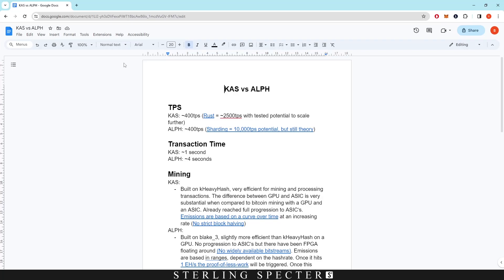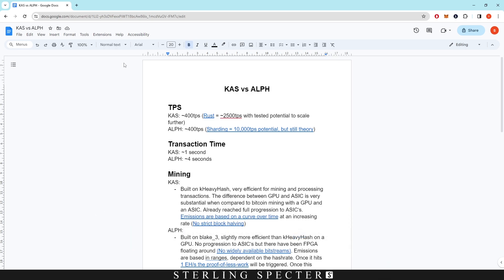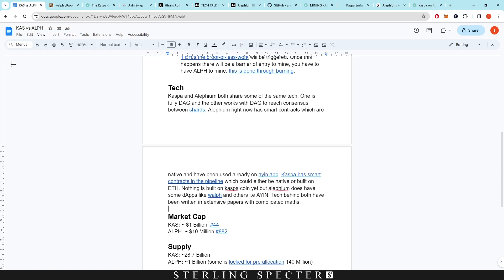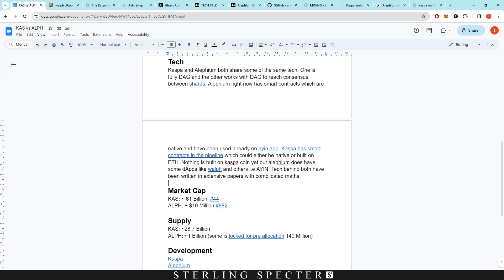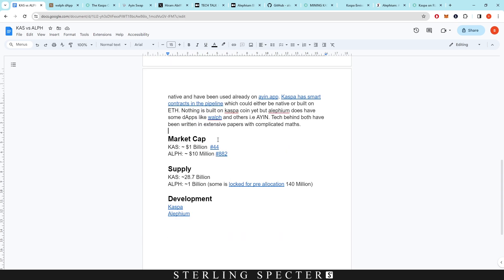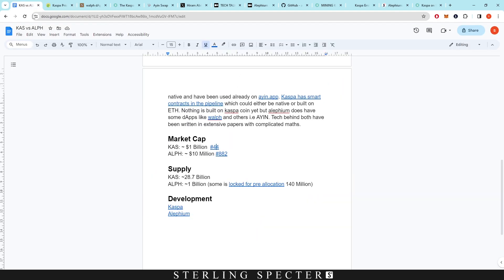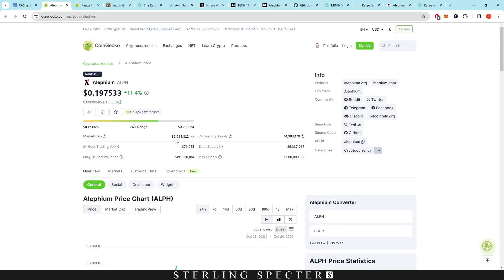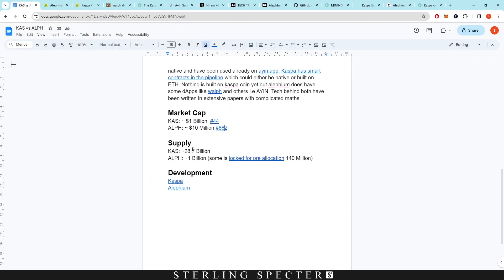Kaspa vs Alephium | A Breakdown Of Technology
00:00 Overview
00:55 Transactions Per Second
02:20 Transaction Times
03:43 Kaspa vs Alephium Mining
09:07 Technology Difference
12:11 Market Cap
12:49 Coin Supply
13:58 Development Pipeline
15:48 Overall Talk

glow